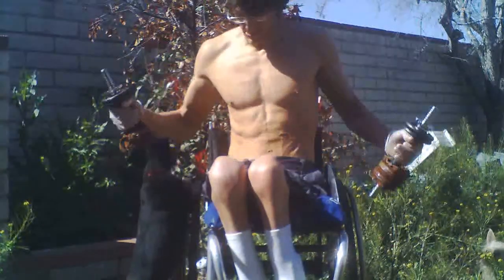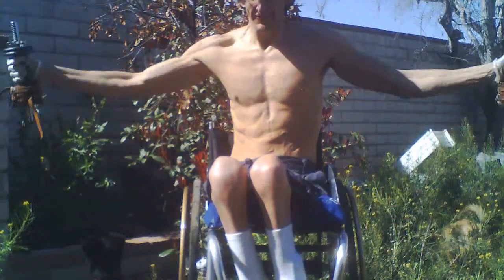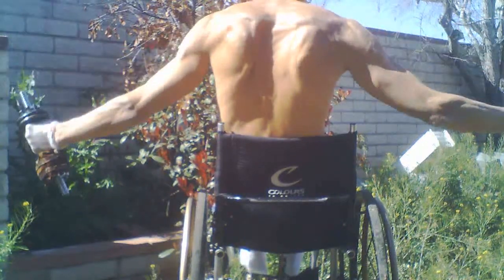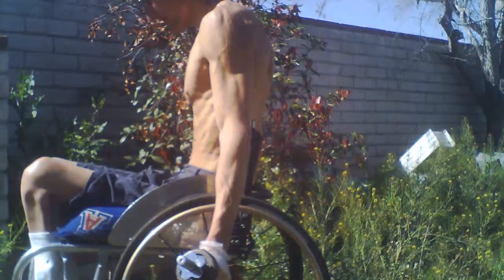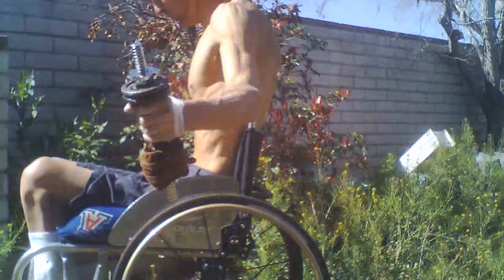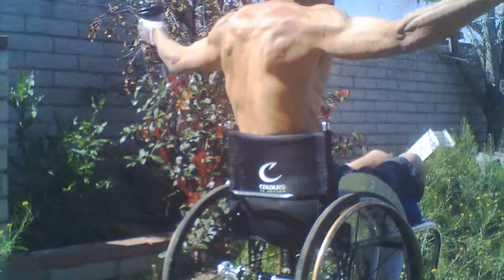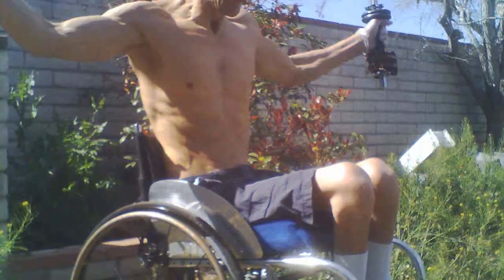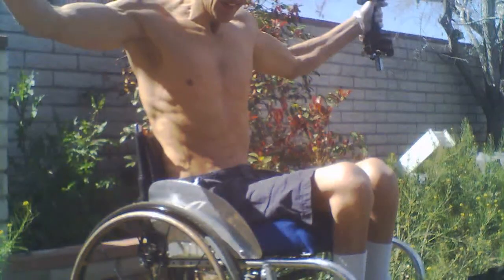Wheelchair style - Straight Arm Side Raises for Trap muscle workout - L1 injury 3-11-12